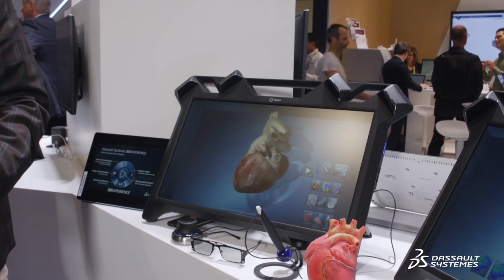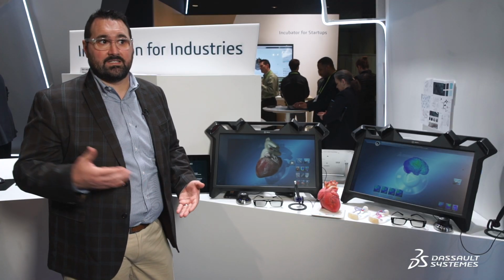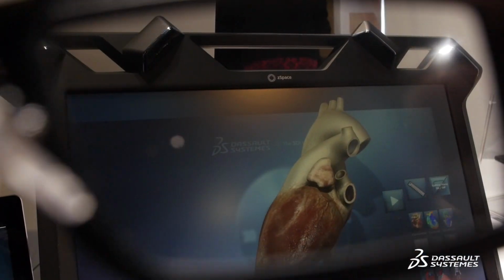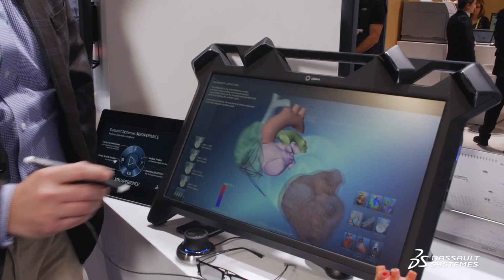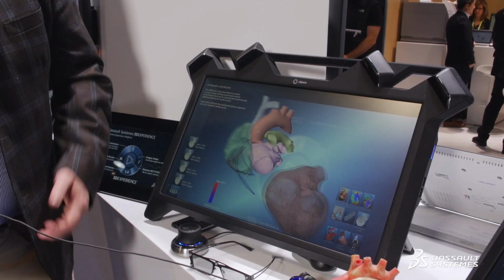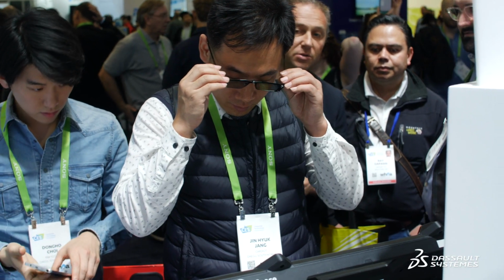Life Sciences at CES 2018 - Dassault Systèmes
This year Dassault Systèmes unveiled two Life Sciences experiences at CES 2018. Stanley Piper, Life Sciences, Industry Solutions Director, was there to introduce technologies changing the patient journey.